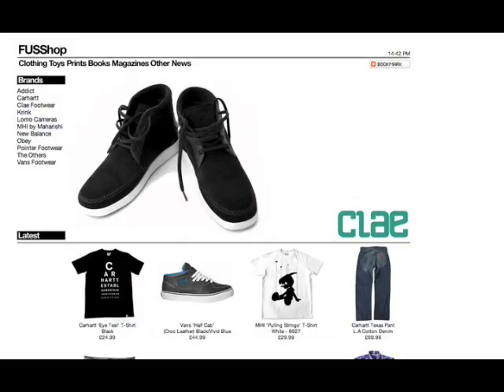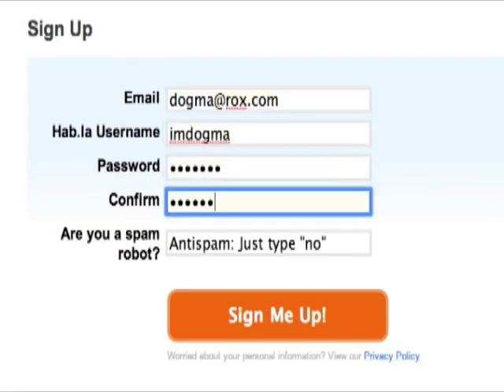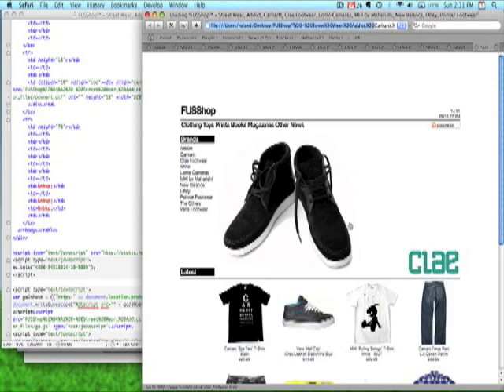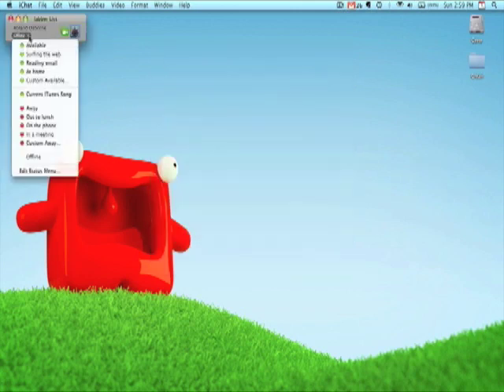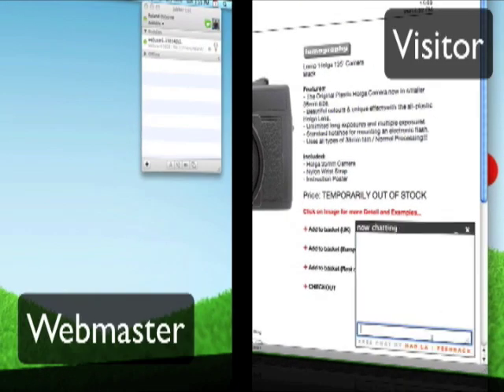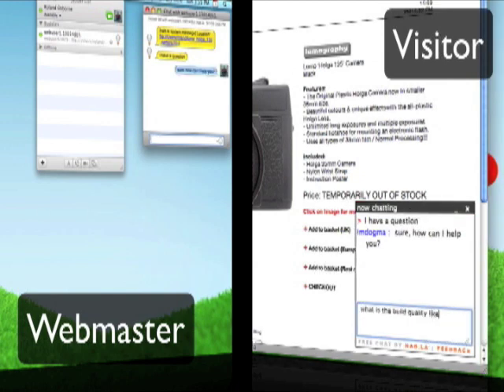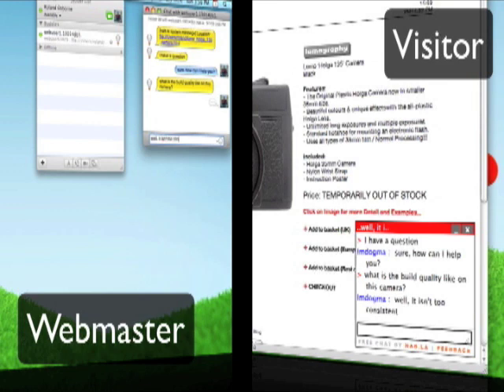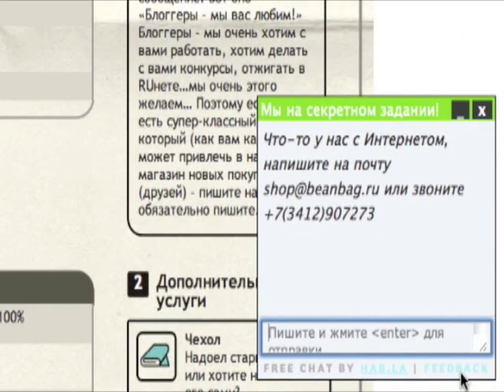Hab.la Tech Stars App